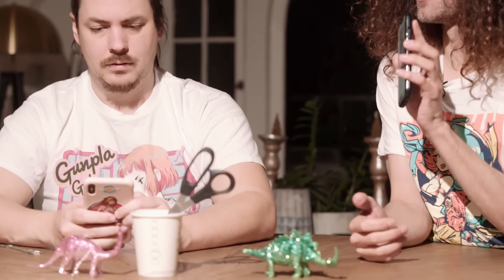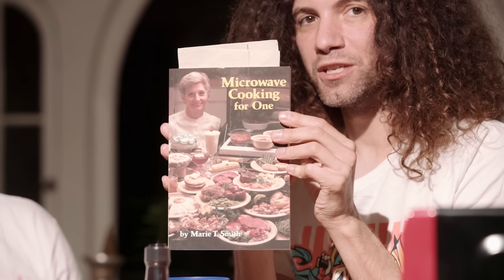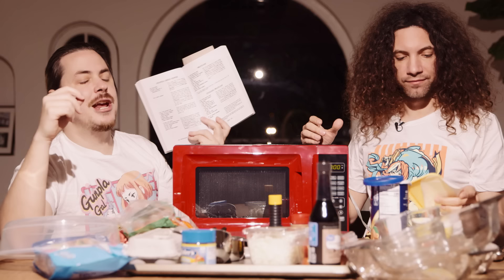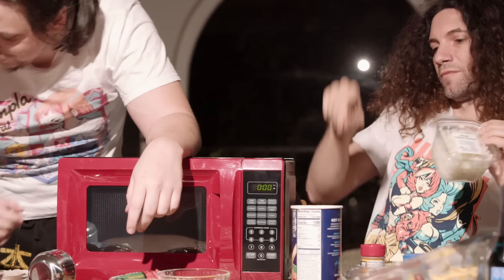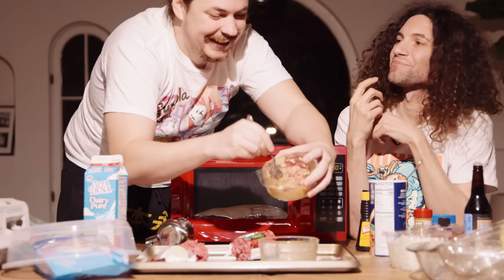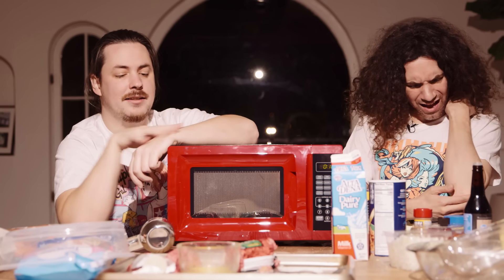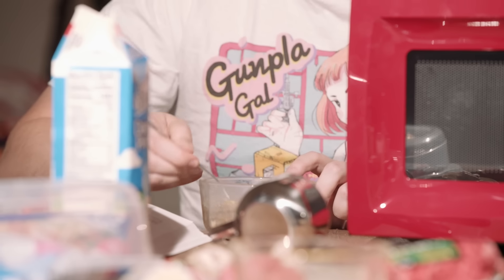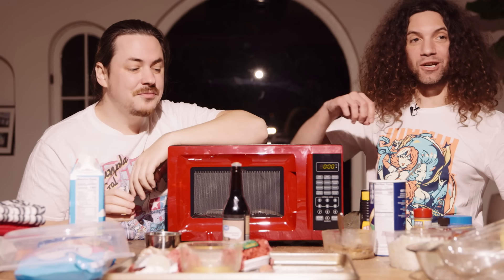Gourmet Microwave Cooking for One - 10 Minute Power Hour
Some have described "Microwave Cooking for One" by Marie Smith as the saddest cook book. But that's only because you're cooking for yourself, not sharing the bounty of your meal with others. Today Arin and Dan will share their microwaved creations with each other... an unsuspecting victim. and the world.